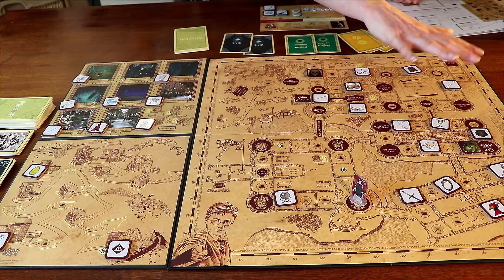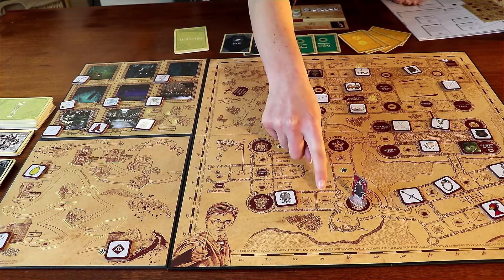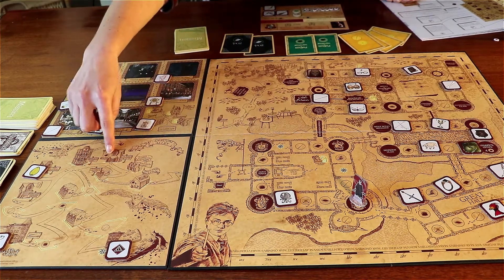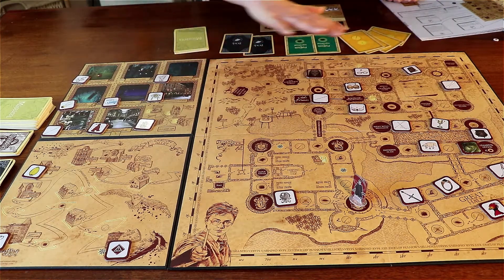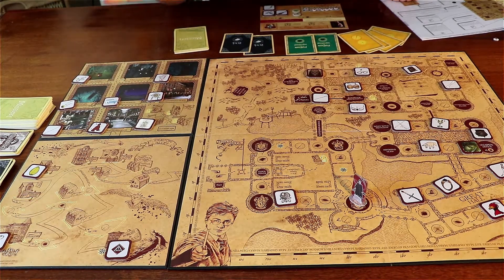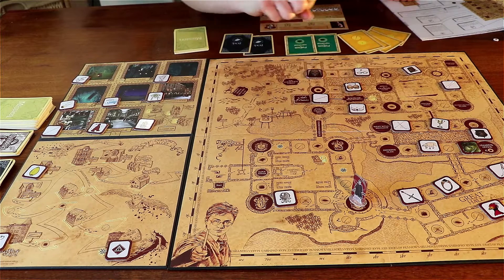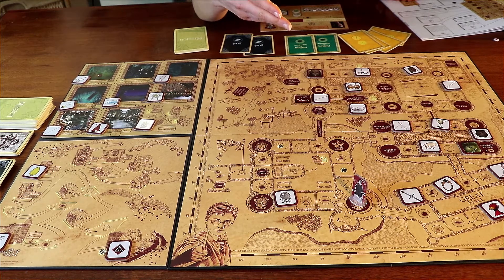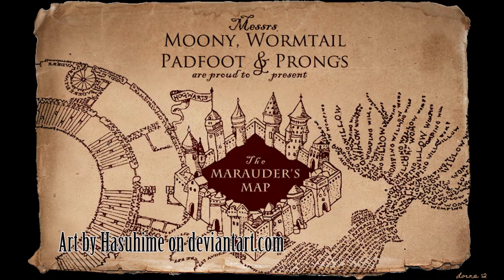Harry Potter: A Year at Hogwarts - How to move on the boards...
This is the whole Harry Potter Universe!!!

In this video I explain how to move on the board in the "Harry Potter a Year at Hogwarts" Game (The Marauder's map!).
Check out the videos in the playlist to see me unbox the game and explain how to play.

Game editor: Topi Games
All background music from this playlist from Fesliyan Studios